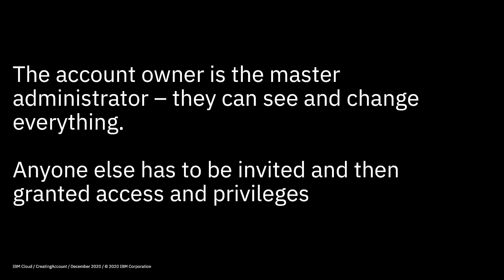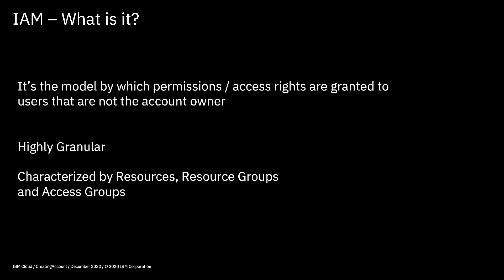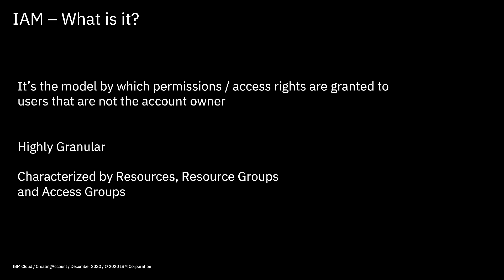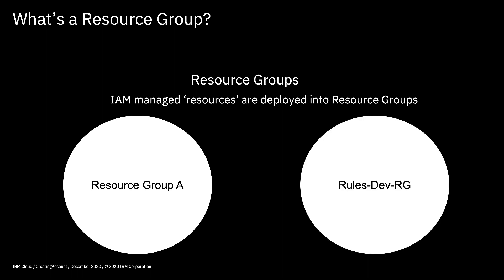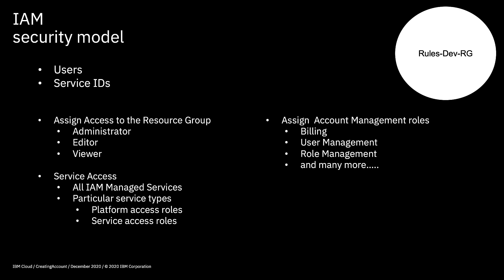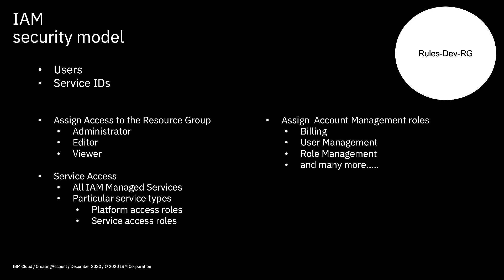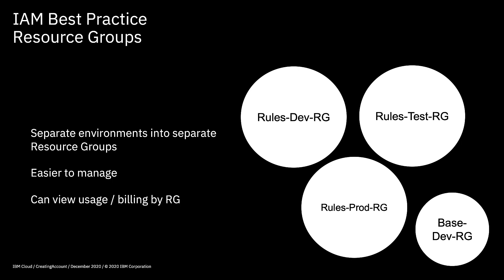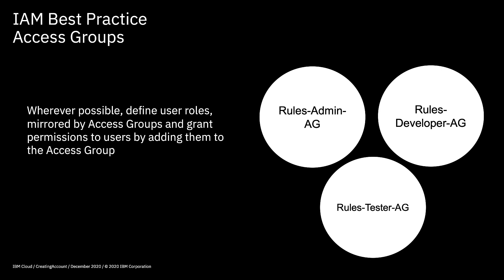IBM Cloud Foundation Skills Series - IAM 101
In this video, we take a look at Identity and Access Management (IAM).
IAM is the means by which you control access rights to services and service instances in IBM Cloud, for users that you invite to share your account.
It also forms the basis for how you segregate project environments and project resources in your account, so it's important to have a grasp of the basics.